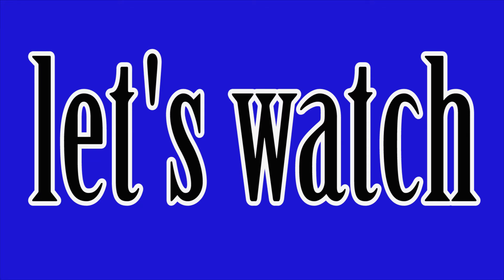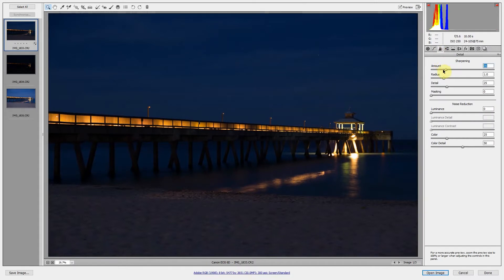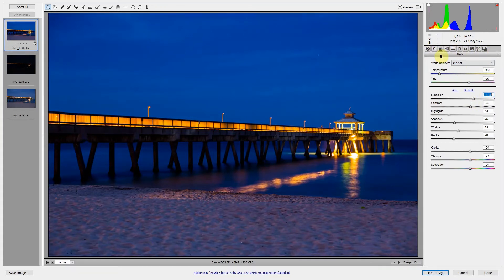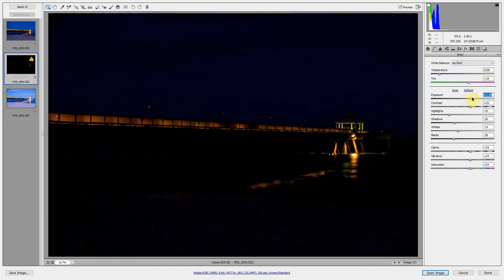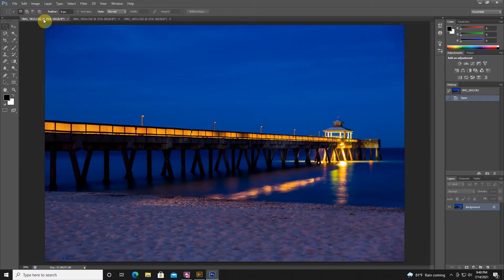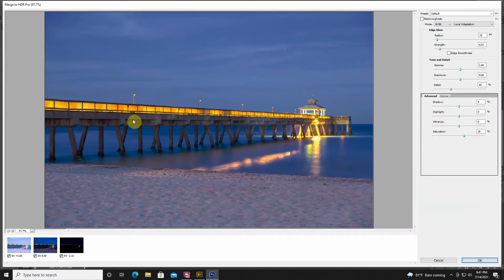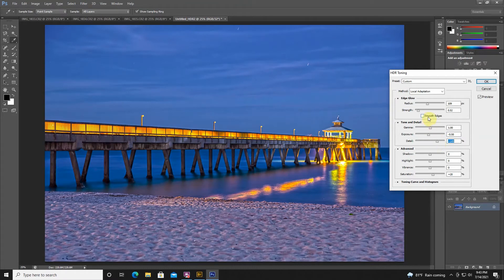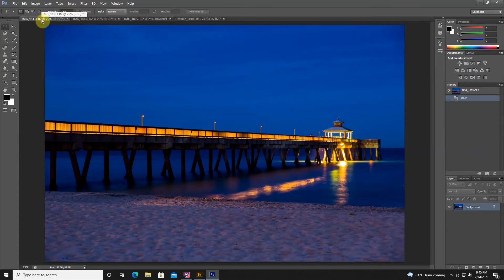How to make A HDR Photo by Aaron E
This is my way of making an HDR photo .I am using an older version of Photoshop. It its CS6